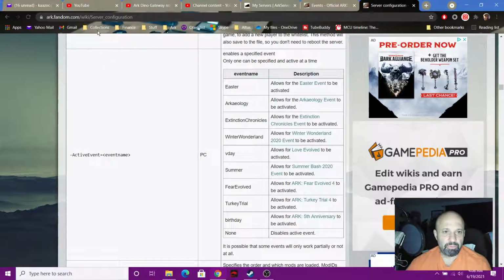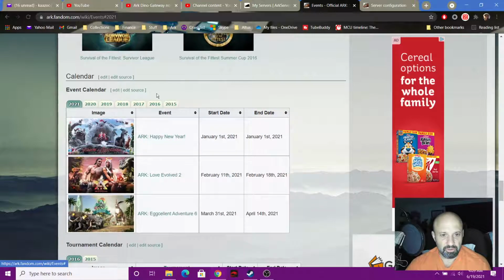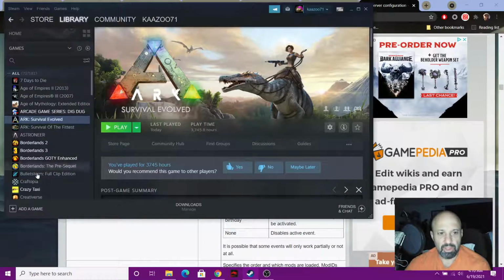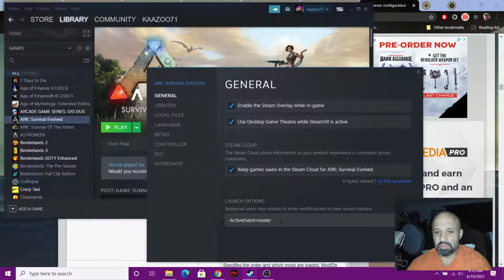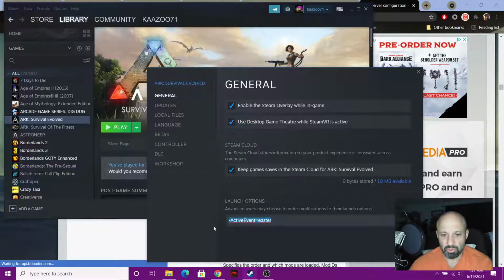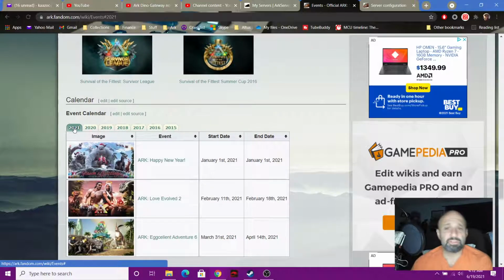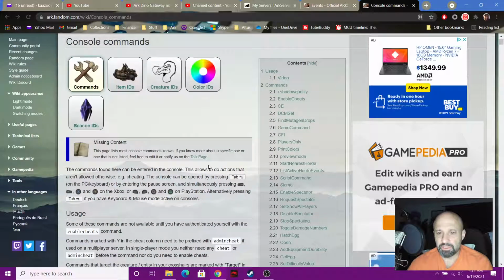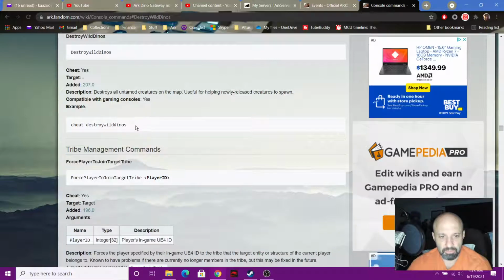How to Use Events in Ark 💥 - Single Player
How to Use Events in Ark

This is how to set Events in Single Player on Ark